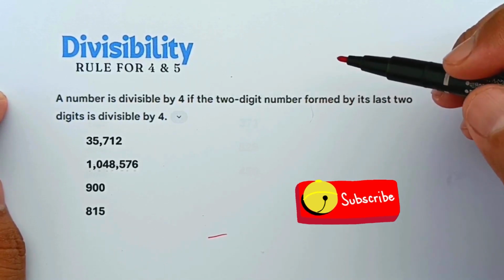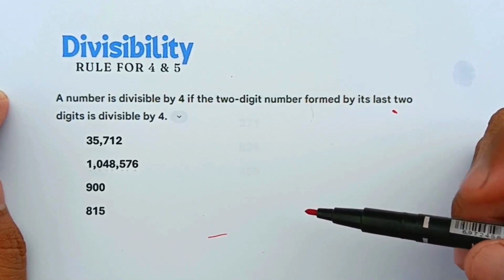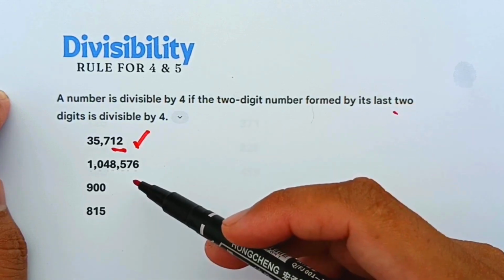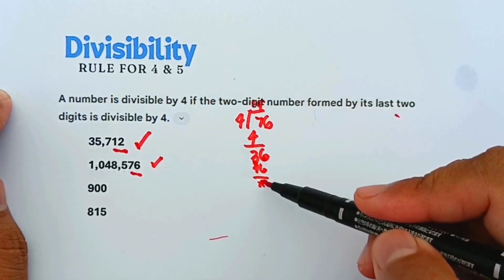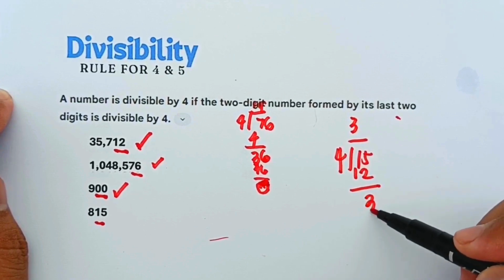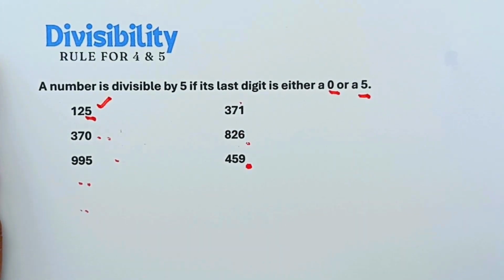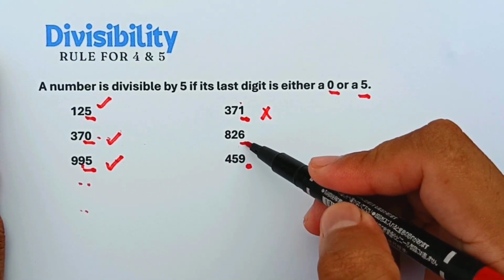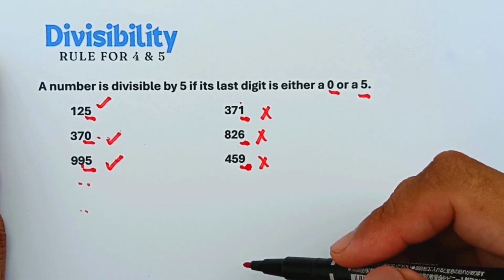Divisibility Rule for 4 and 5 | Mathicum Vlog 3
Master the divisibility rules for 4 and 5 in this quick and easy Mathicum Vlog! We'll break down these essential math concepts with clear explanations and examples, making them a breeze to understand.

Whether you're a student prepping for exams or just want to brush up on your math skills, this video is for you!

* The simple tricks to check if a number is divisible by 4
* How to quickly determine if a number is divisible by 5

Don't miss out on this valuable math lesson! Hit the play button and become a divisibility pro! 👍